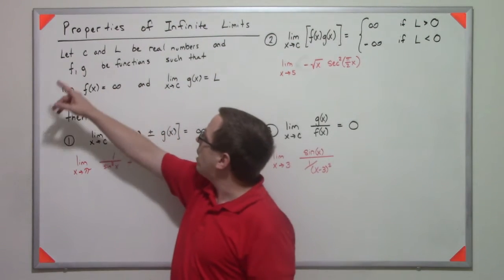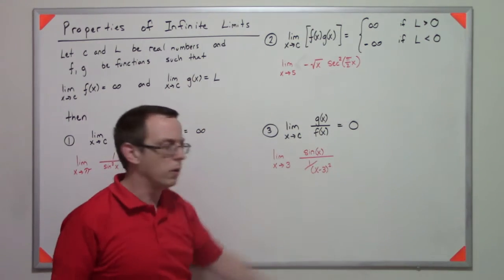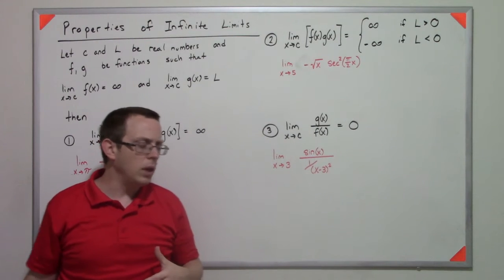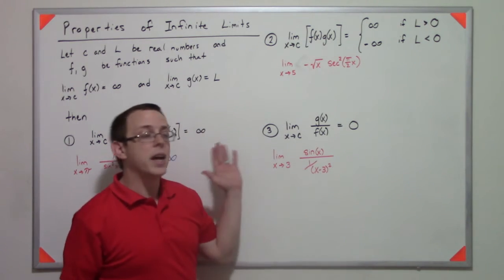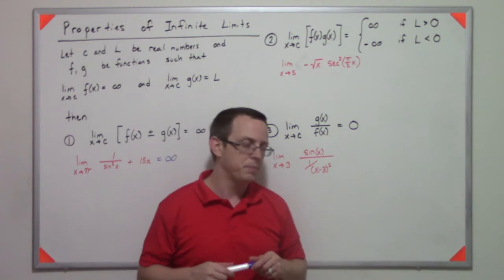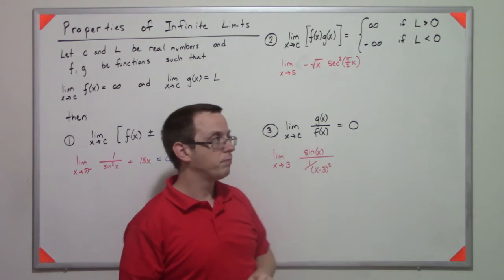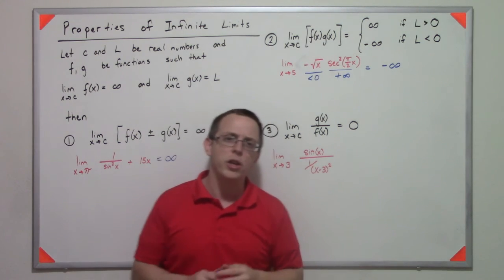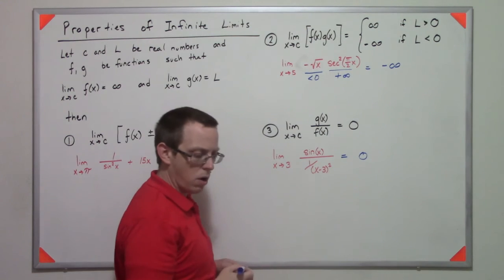01.05.04 - Properties of Infinite Limits